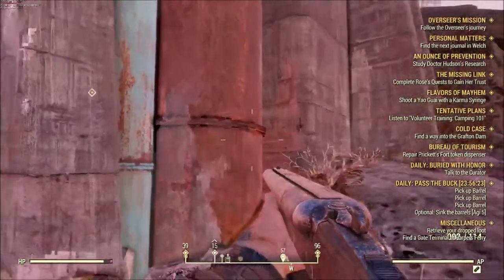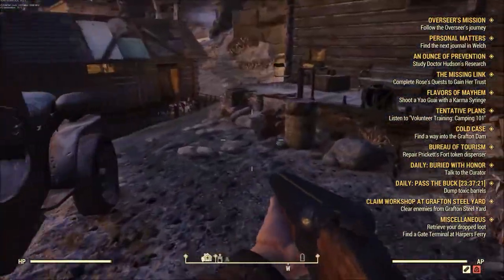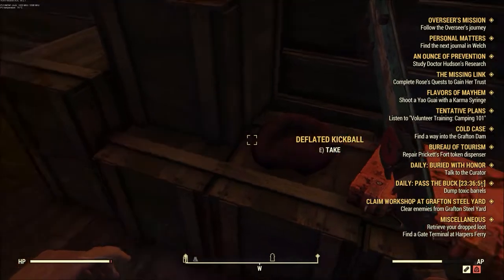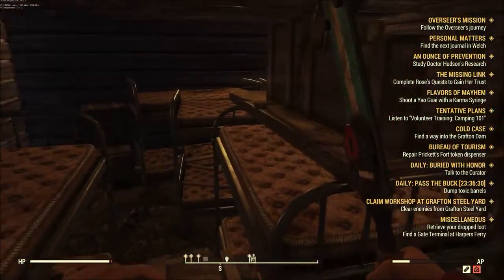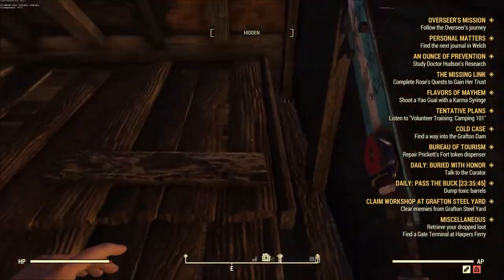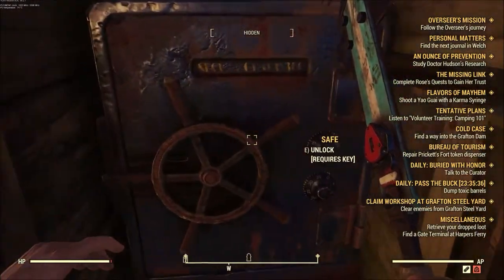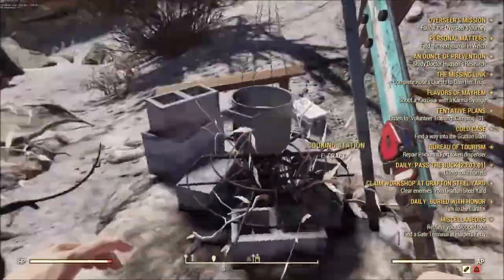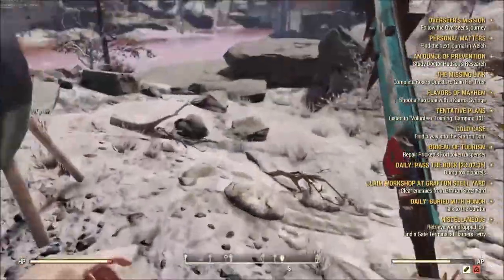Fallout 76 - BETA Hidden Locked Safe and Crossbow Plan Location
This location was near the toxic waste dam.  I could not figure out how to open this safe.  If anyone knows please comment on the video.  Thank you.

My apologize for the weird video rendering.  I need to probably change the resolution on my screen to match the recording stream with Shadowplay as I am not sure why the picture becomes distorted.  I figured the distortion may be to the stream recording resolution vs playing in a higher resolution?